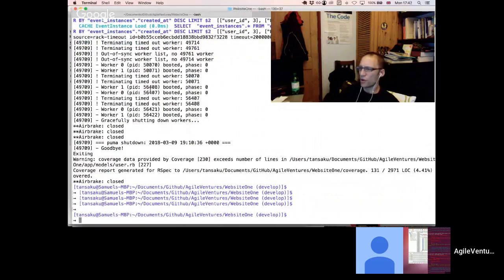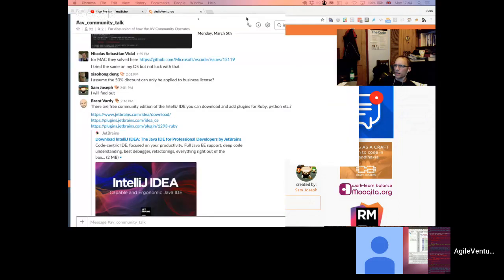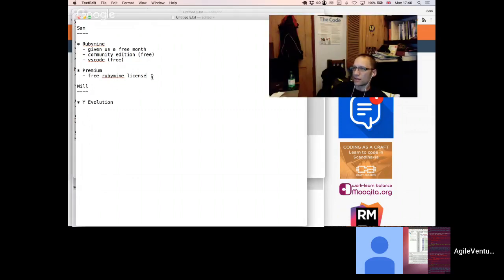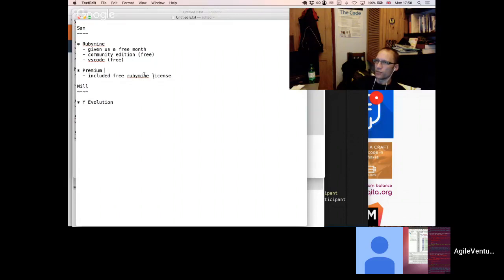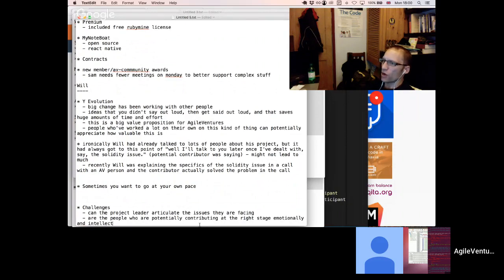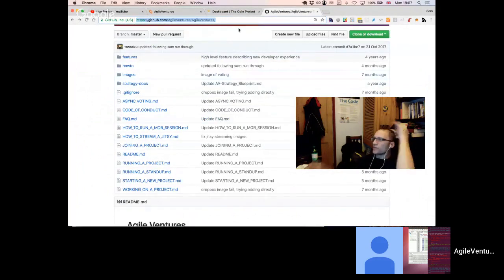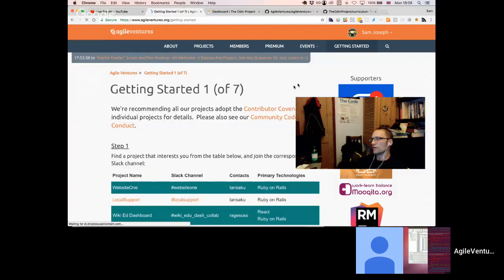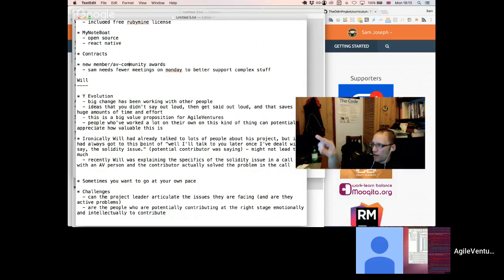AV Community Talk